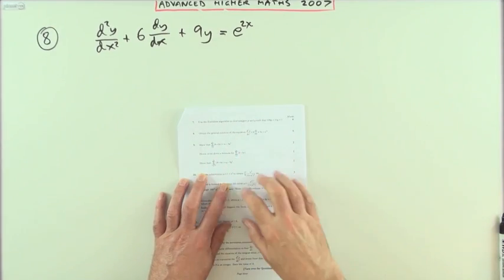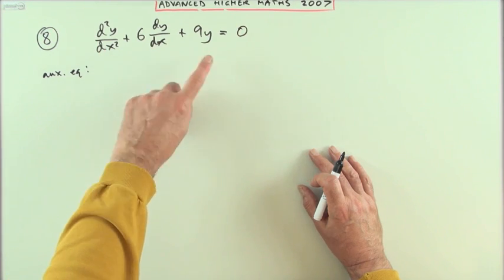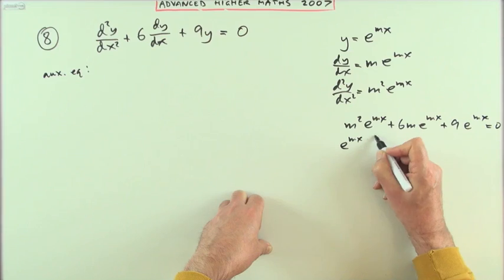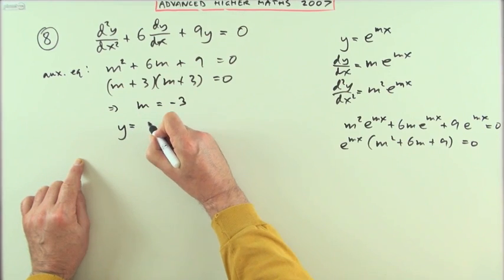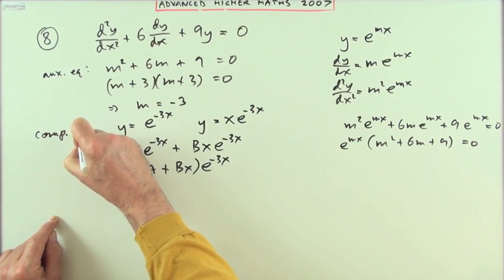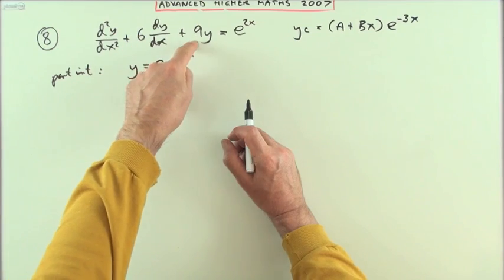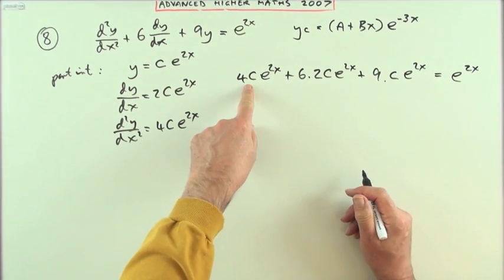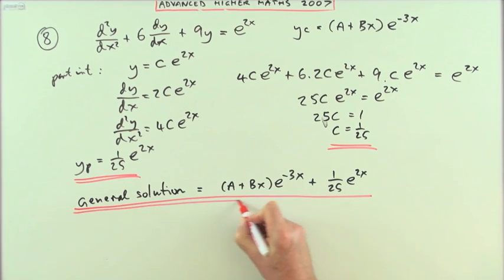2007 SQA Advanced Higher Maths no.8 Second order differential equation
Finding the general solution to a second order differential equation.
Brief explanation of the derivation of the auxiliary equation.